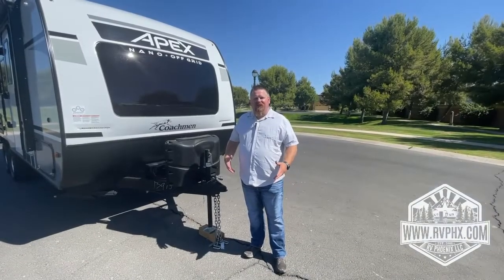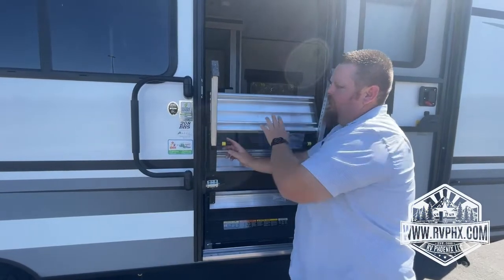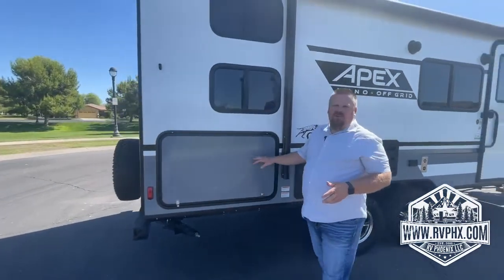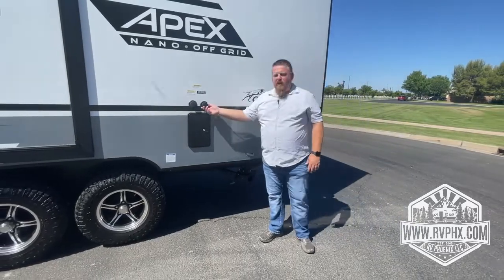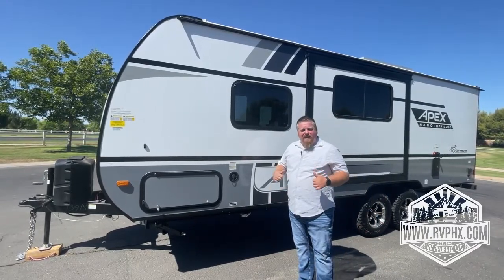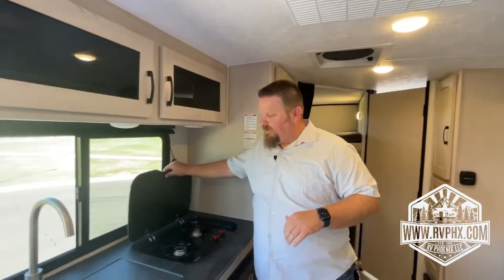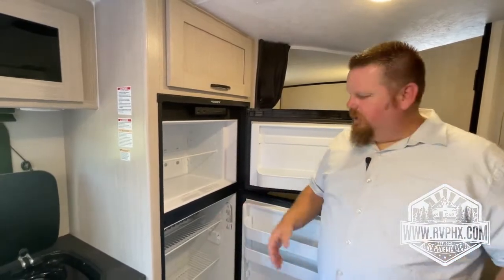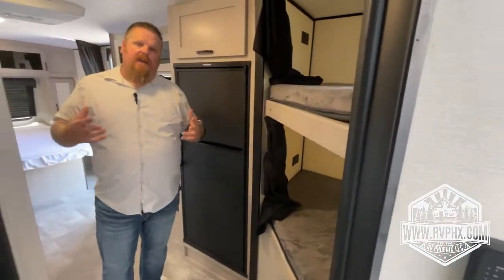Apex 208BHS Travel Trailer Orientation Video RV Phoenix LLC